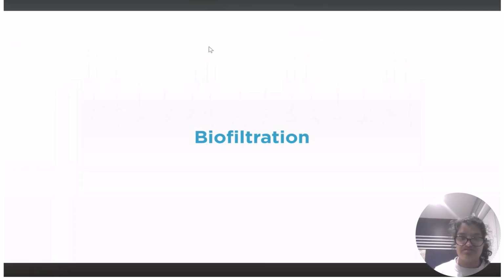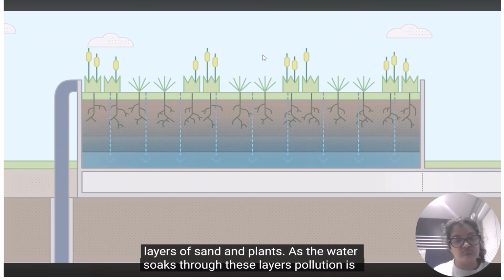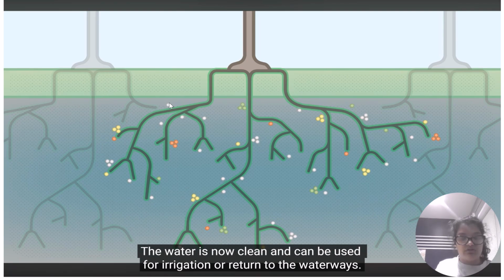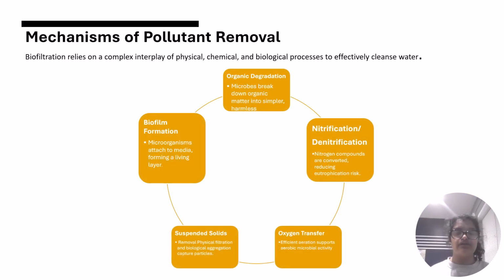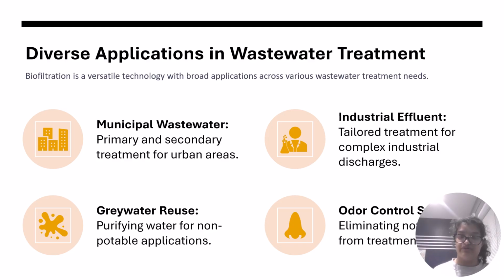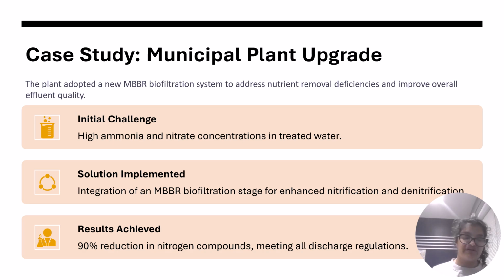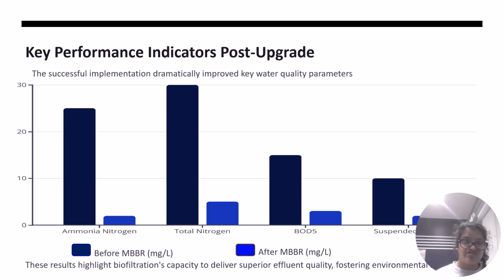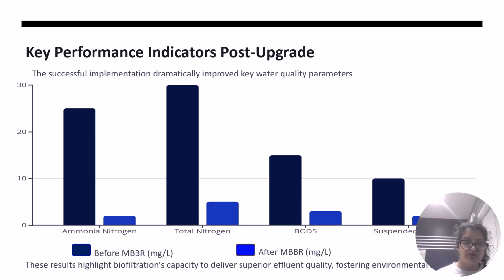Environmental Microbiology Biofiltration Presentation